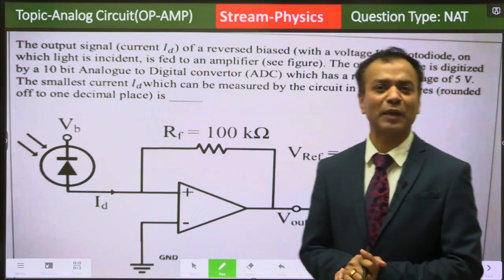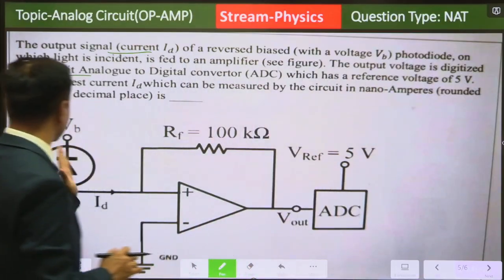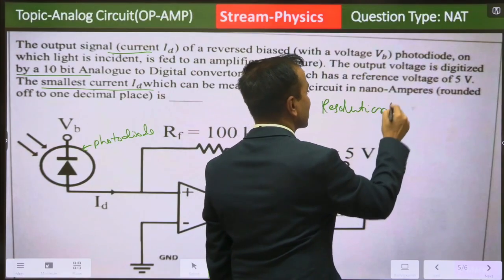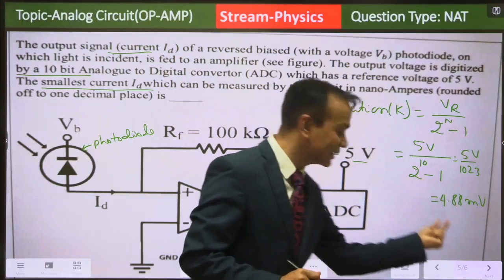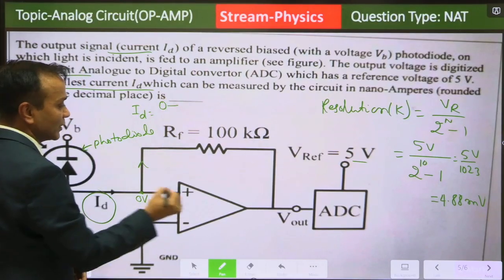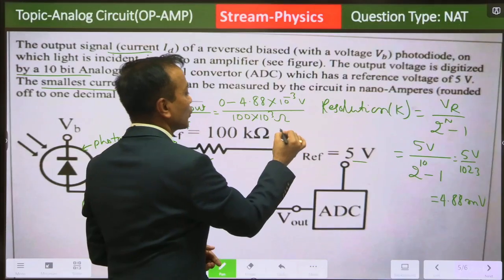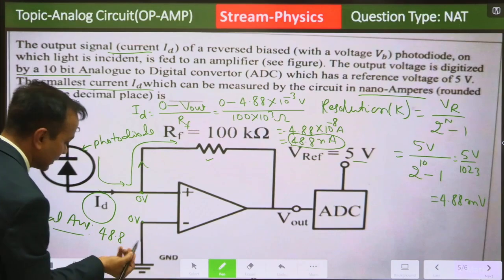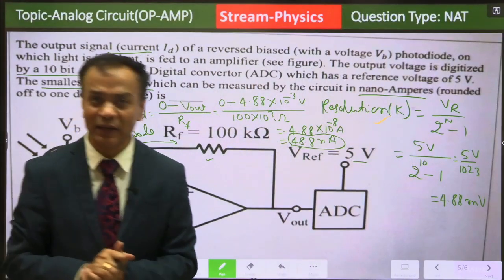GATE 2026 PHYSICS (PH) | Analog Circuit PYQ Solutions |OP-AMP|ADC|Photo Diode|Resolution of ADC|B.E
🚀 GATE 2026 Physics (PH) Preparation Series
In this video, we solve Previous Year Questions (PYQs) from Analog Circuit for GATE 2026 Physics (PH) with detailed concept-based explanations. This session is designed to help you understand the logic behind every question and improve your problem-solving speed for the exam.
📚 Topics Covered
✅ Analog Circuit PYQs
✅ Concept-Based Solutions
✅ Exam-Oriented Shortcuts
✅ Important Tricks for GATE 2026
✅ MCQ Practice with Explanation
🎯 Useful for:
GATE Physics (PH) Aspirants
Engineering Students
Competitive Exam Preparation
Students revising Analog Circuits
👍 If you find this video helpful: